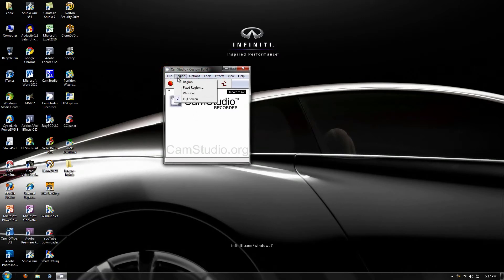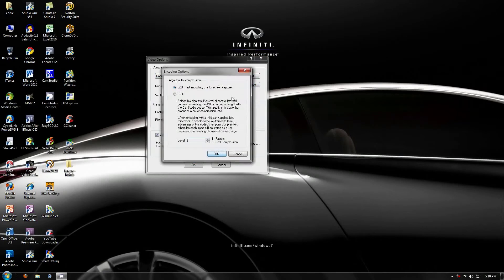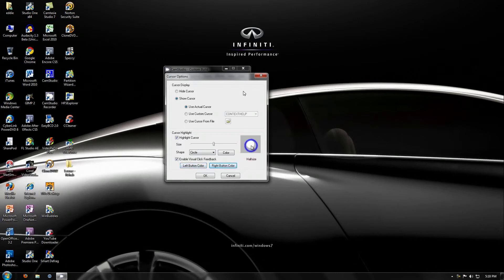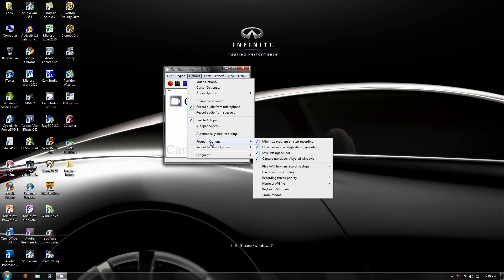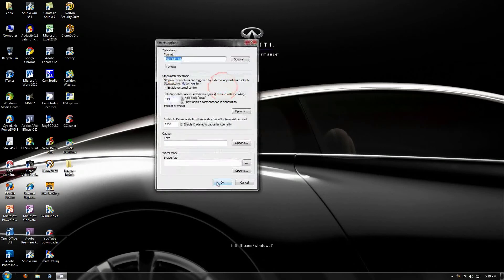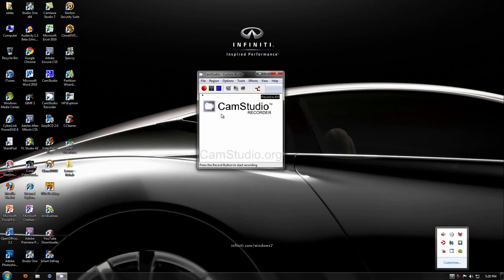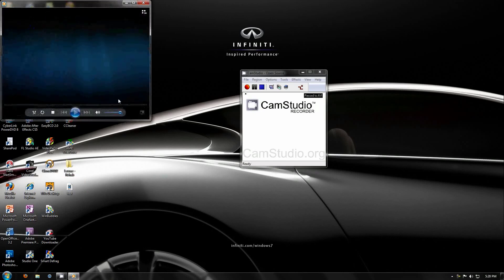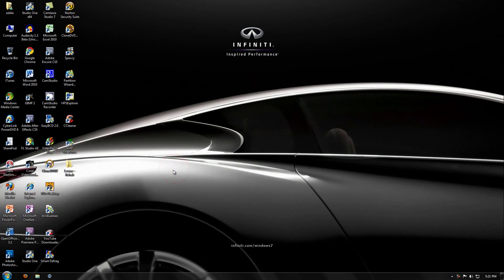Free Screen Recording Tool: CamStudio Beta 2.6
An overview of the free screen recording tool CamStudio. It is free and open source. To download just go to the website.

Programs Used:
-Camtasia Studio 7.1
-CamStudio Beta 2.6